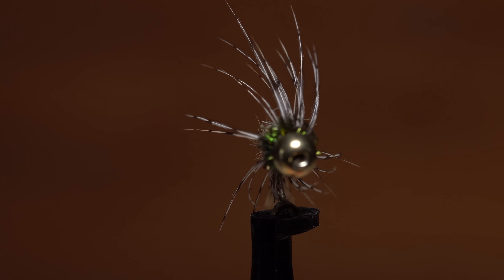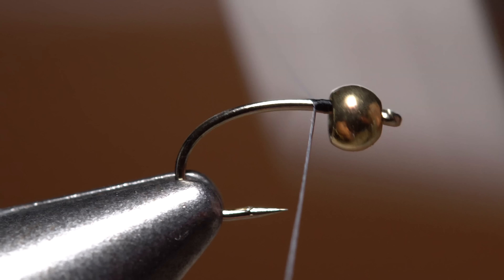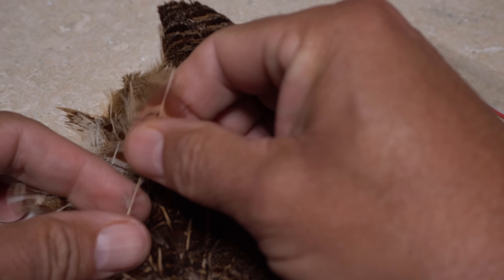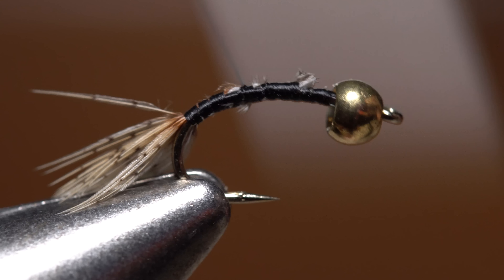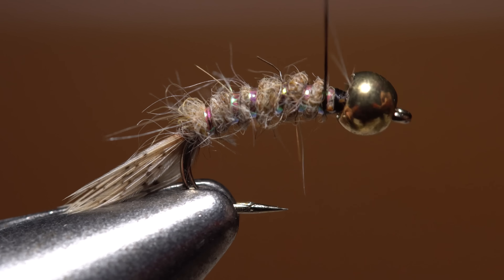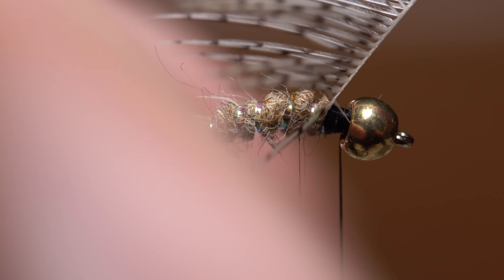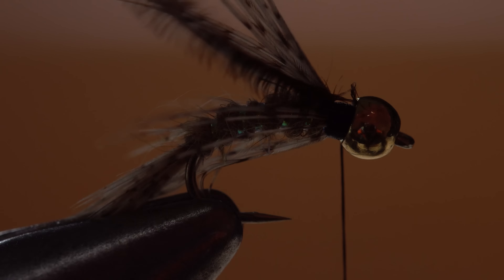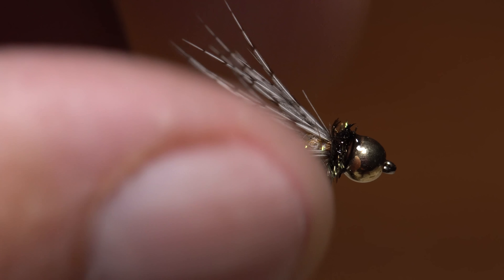Bird of Prey Caddis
Detailed instructions for tying the Bird of Prey Caddis.
Recipe:
Hook: 2X-short emerger hook (here, a Dai-Riki 125), sizes 14-18.
Bead: 7/64-inch, gold.
Thread: 8/0 or 70 Denier, black.
Rib: Flashabou, small, pearl.
Tail: Natural Hungarian partridge.
Body: Light hare’s mask.
Hackle collar: Hungarian partridge.
Thorax: Peacock herl.